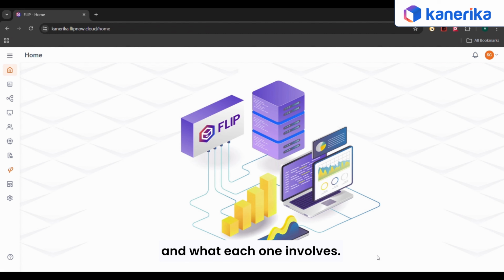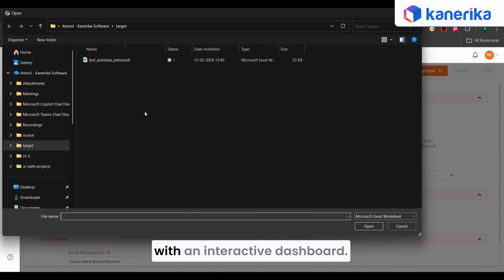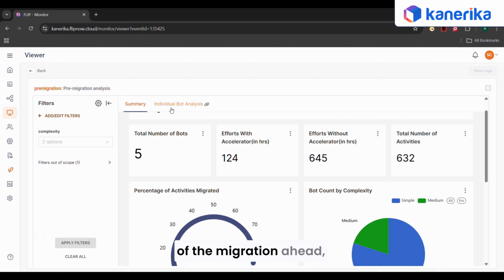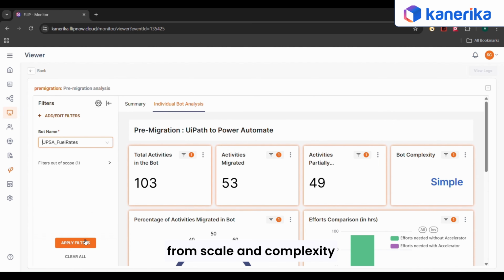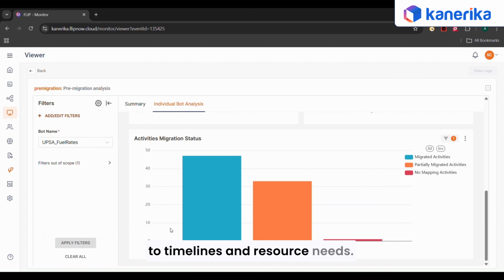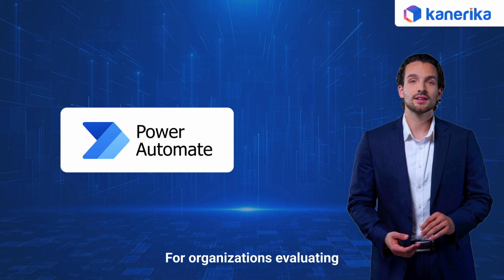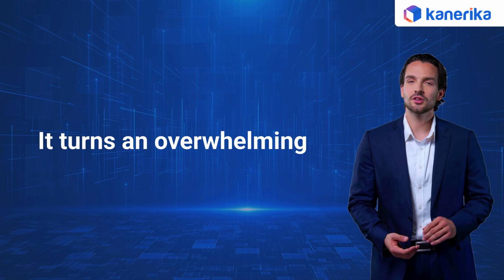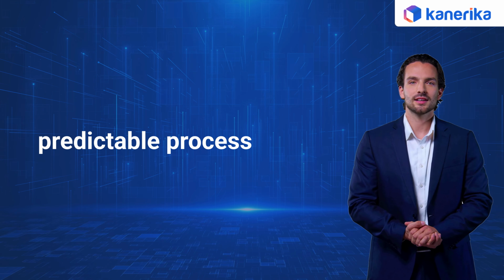UiPath to Power Automate Migration: Which Bots to Keep vs Kill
Moving from UiPath to Power Automate? Before you migrate a single bot, you need to know what's actually running. Kanerika's pre-migration utility scans your entire UiPath environment, mapping every bot, activity, and subprocess into a structured metadata report — then turns it into an interactive dashboard showing scale, complexity, timelines, and resource needs, so you know exactly which bots to keep, retire, or rebuild before migration begins.